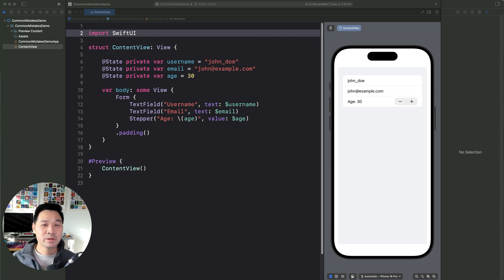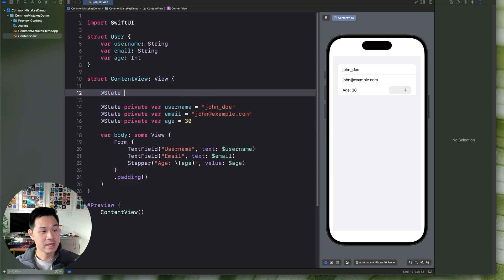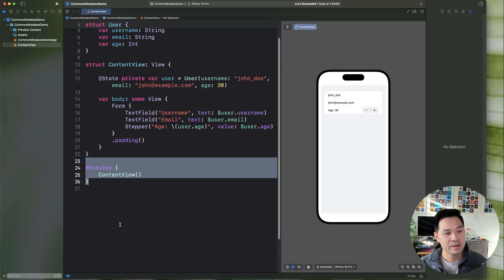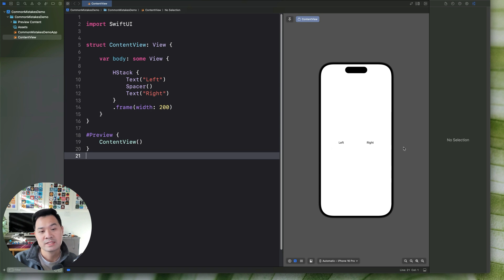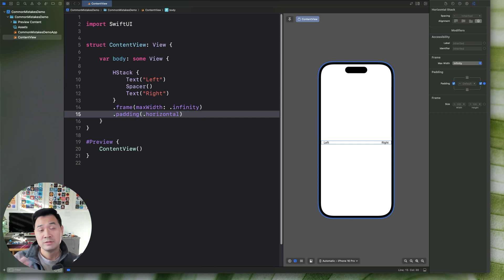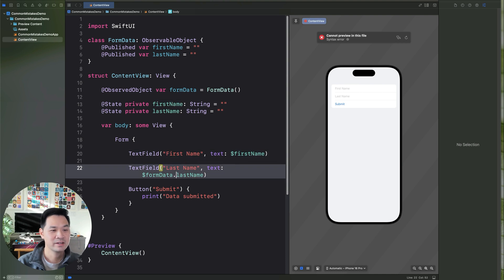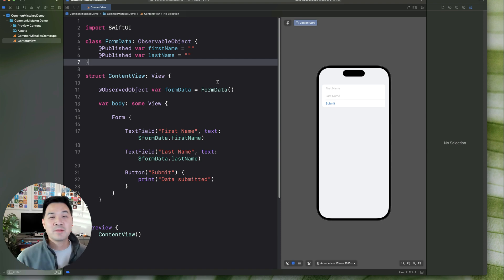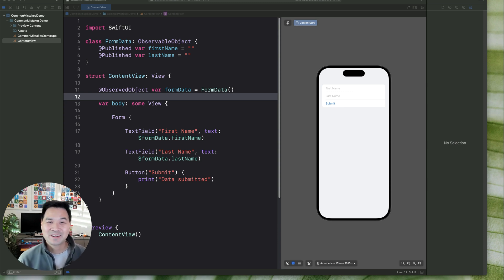Avoid These 5 Common Beginner SwiftUI Mistakes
Here are 5 common SwiftUI mistakes that I see beginners making. Do you recognize any of these in your own project?

00:12 Mistake 1: State properties
02:03 Mistake 2: Previews
03:06 Mistake 3: Layout
04:47 Mistake 4: Overcomplicated State
06:30 Mistake 5: Embracing SwiftUI

About CodeWithChris:
Hi I’m Chris! I’m dedicated to teaching fundamentals about how to make an app. This is important if you’re trying to land an iOS job, be a freelancer, increase or start a business with an app idea. On this channel and my website, you'll find a ton of free resources and tutorials to aid you on your journey to learn iOS development. Many people have learned to code and build apps on their own!